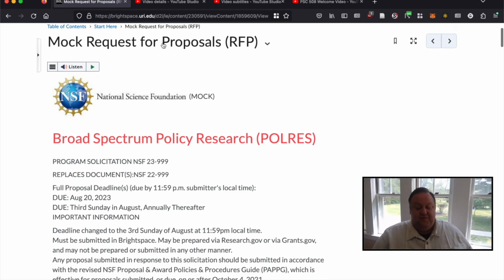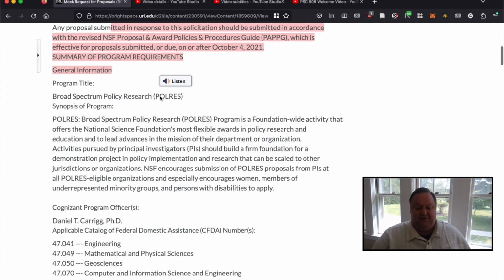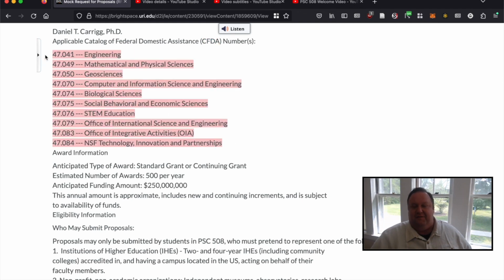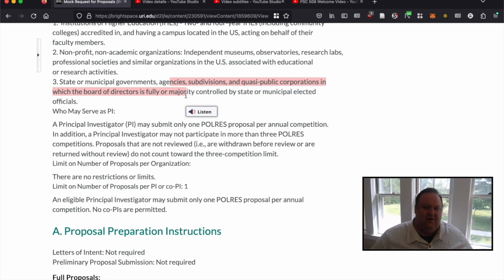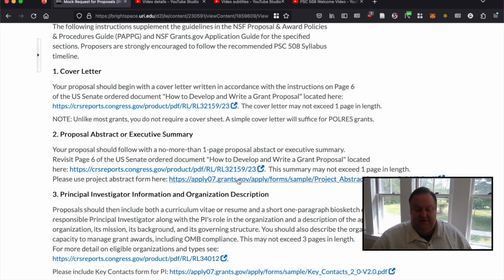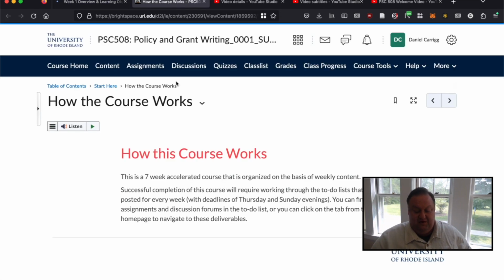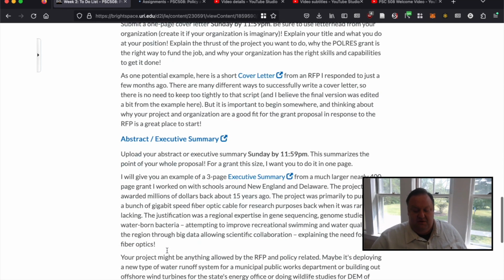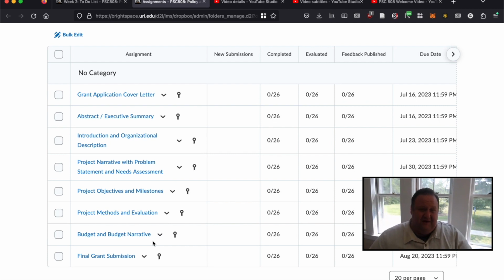Course Tour 508